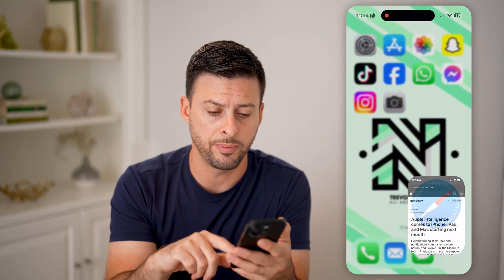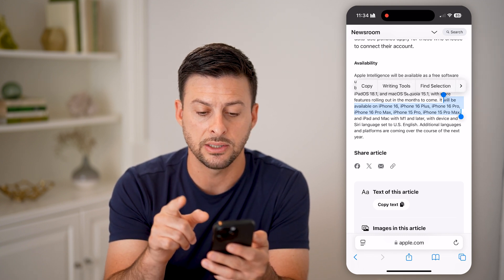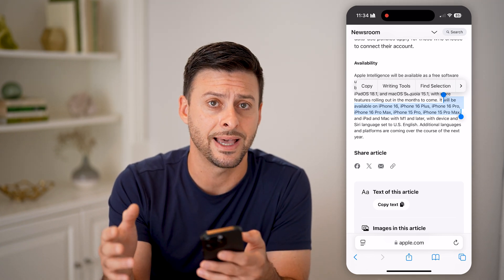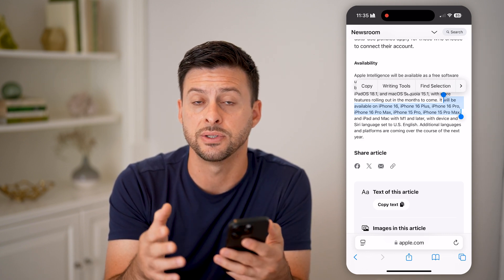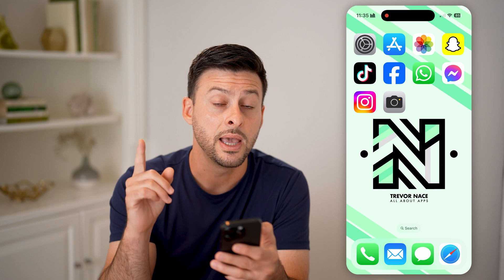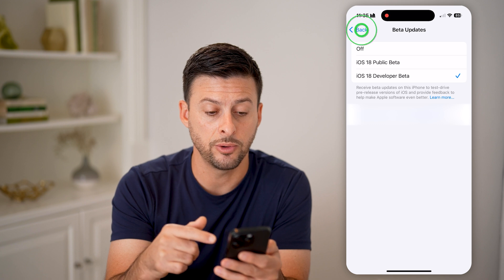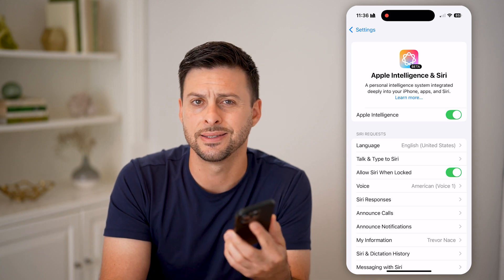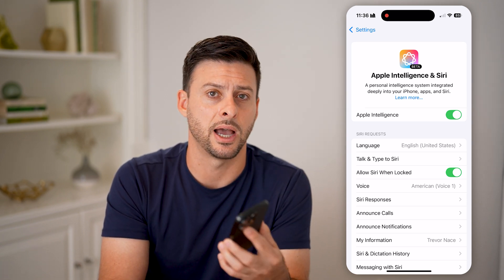How To Fix If Apple Intelligence Is Not Available On iPhone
Here's how to fix if Apple intelligence is not available on your iPhone so you can have access to new helpful features using smart AI.